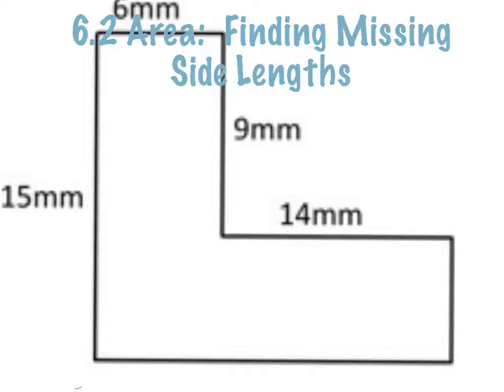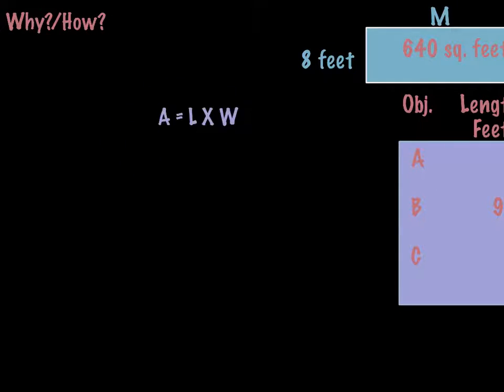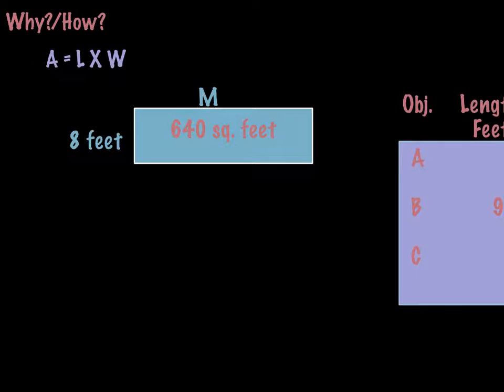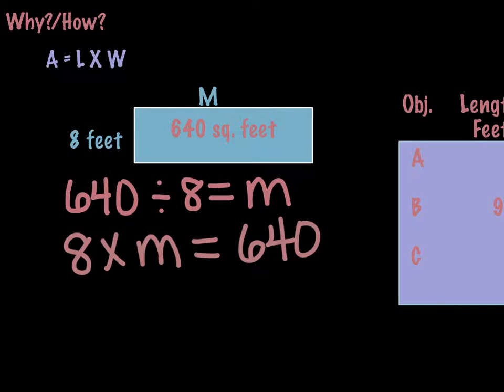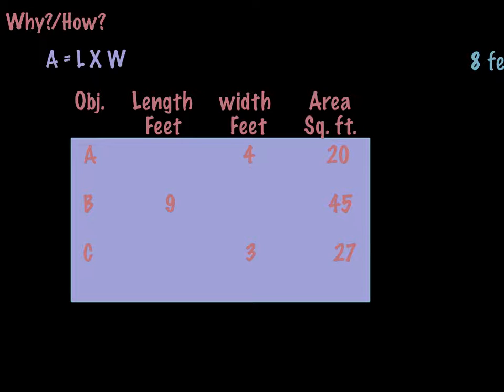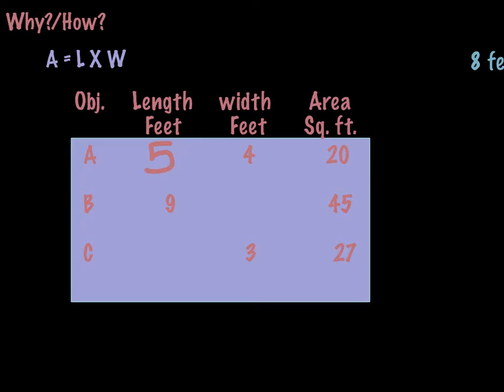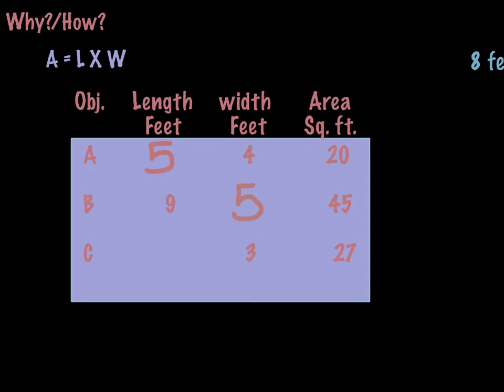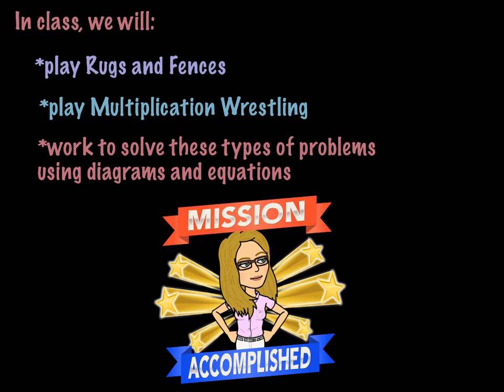L06 02 Area; Finding Missing Side Length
learn how to find the missing length of a side of a rectangle or square using what you know about area